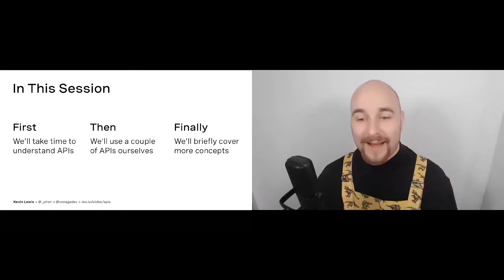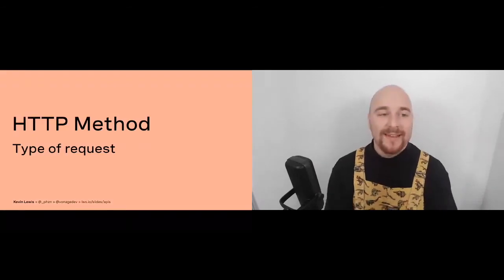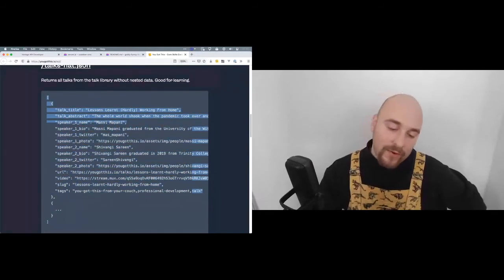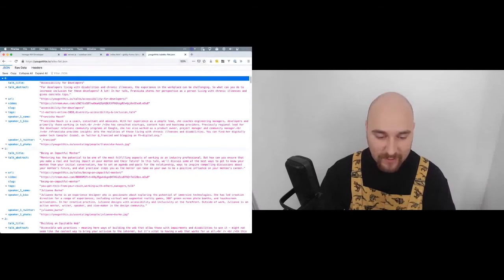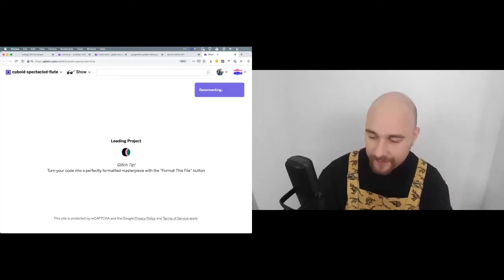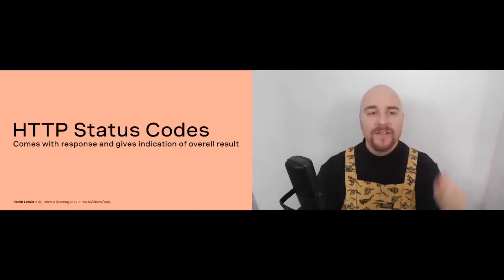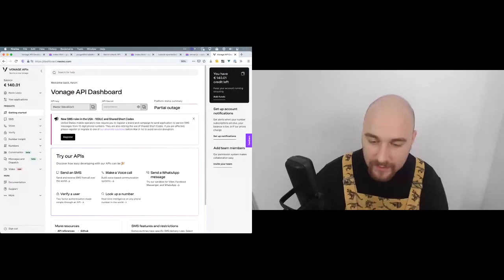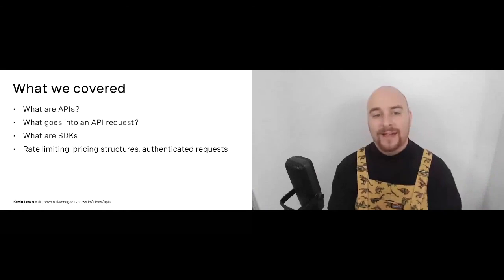Intro to APIs - Kevin Lewis | codebar Festival 2021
A workshop by Kevin Lewis from Vonage titled Intro to APIs, given during codebar Festival on Friday 12th March 2021.

To sign up and find more about codebar visit ➡️